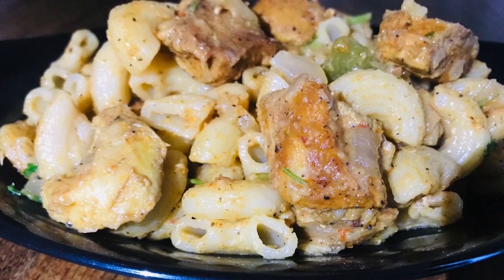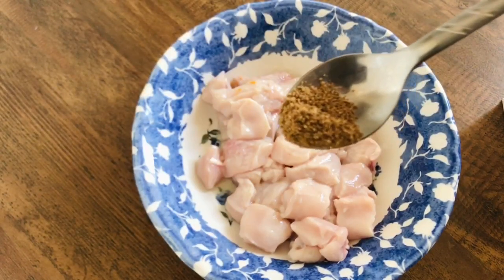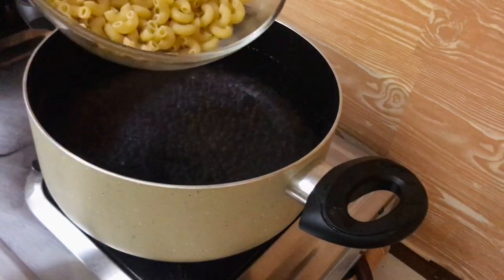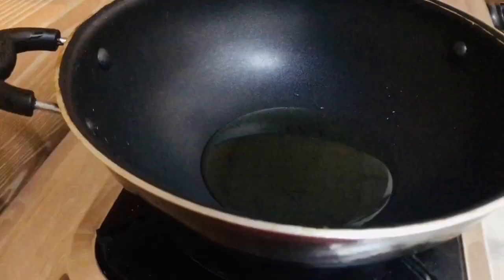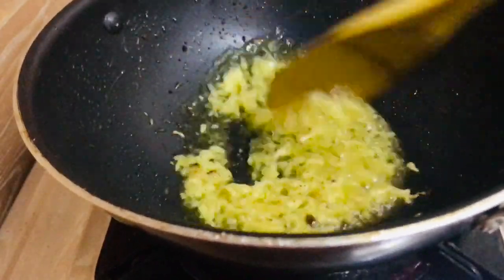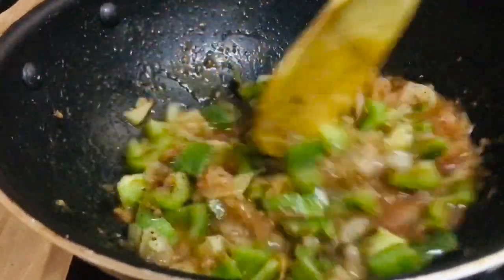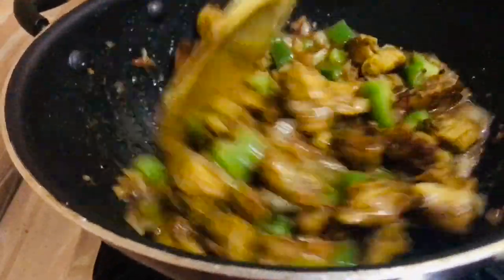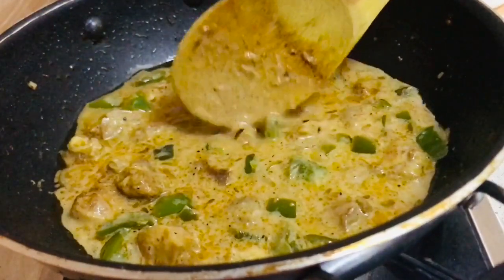Chicken Tikka Macaroni | / My life gallery /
ChickenTikkamacaroni#Mylifegallery#